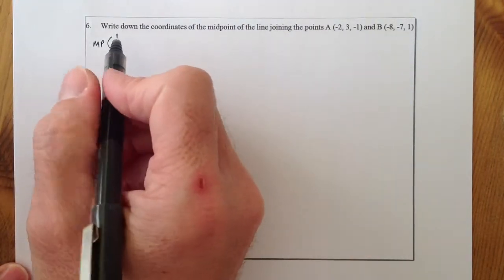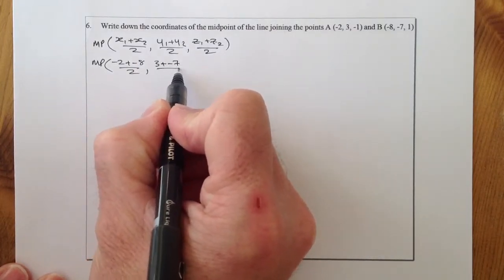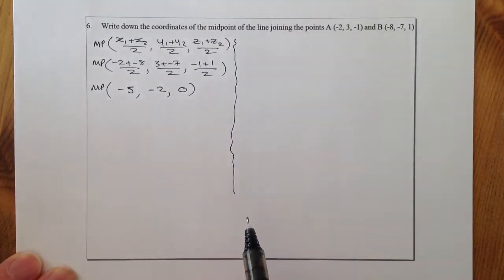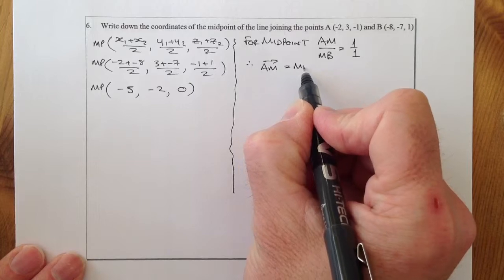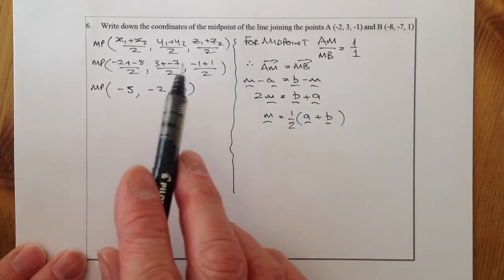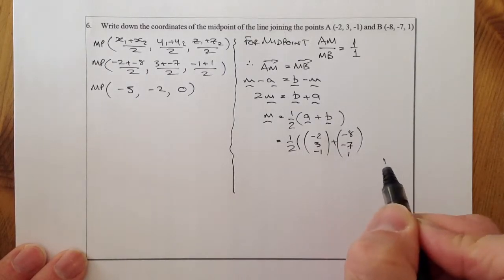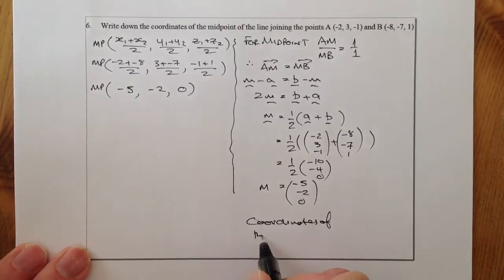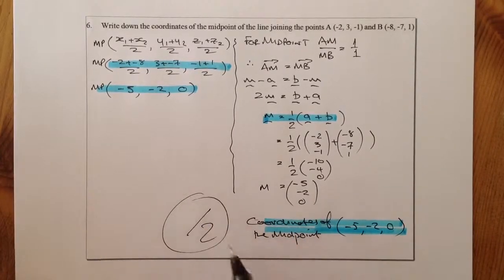Higher Hwk11 Q6 Midpoint with 3D Coordinates